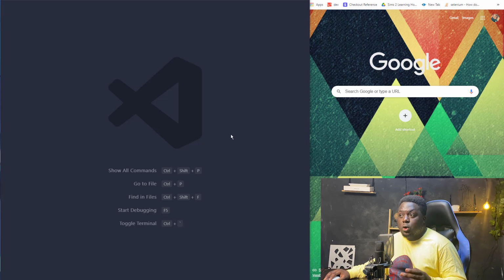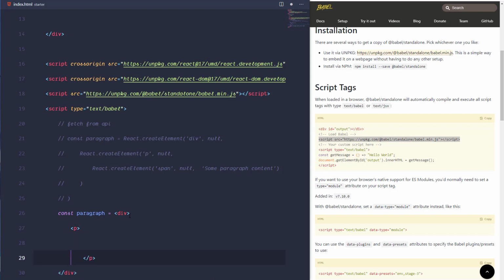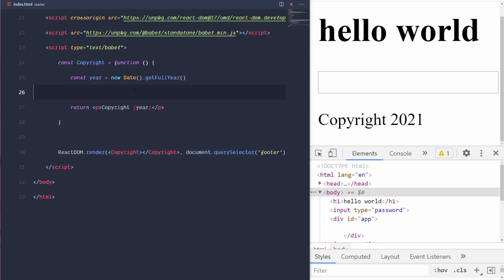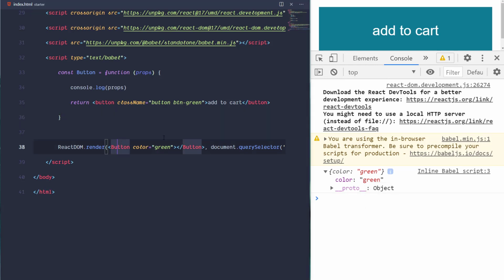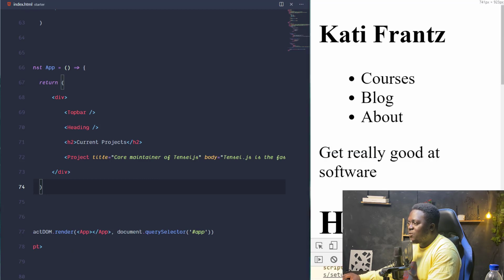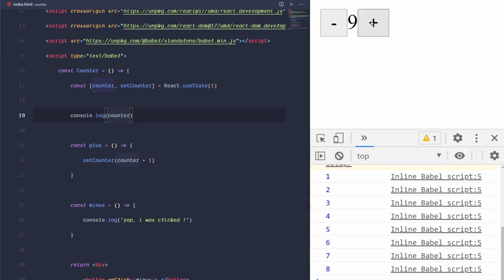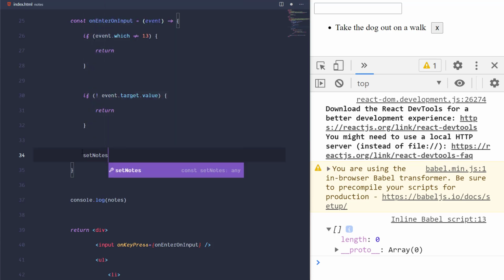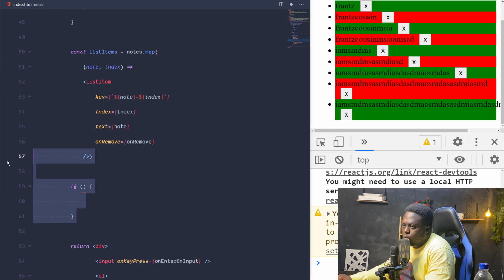The Ultimate React Crash Course - Become a pro of the latest React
In this video we are going to cover the fundamentals of the React framework. We will dig deep into core concepts that are required to becoming a pro react developer: components, props, state, JSX, babel and so much more.